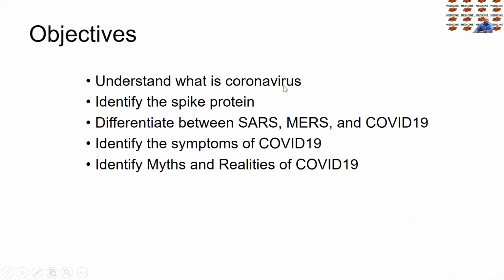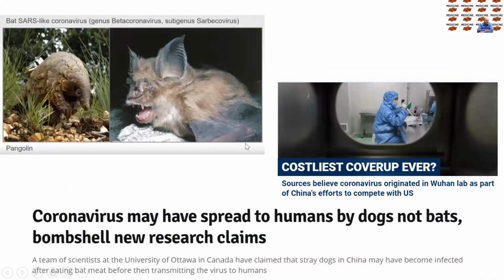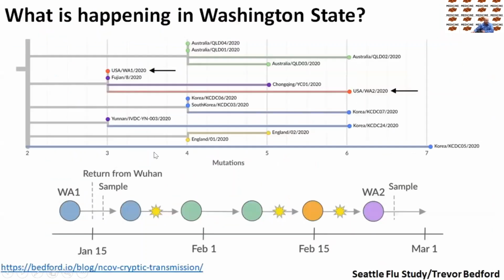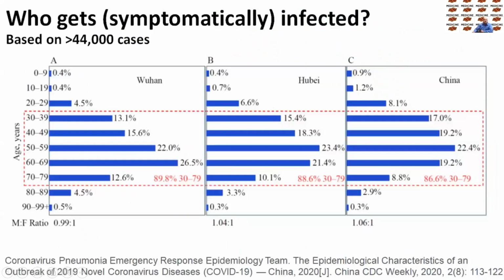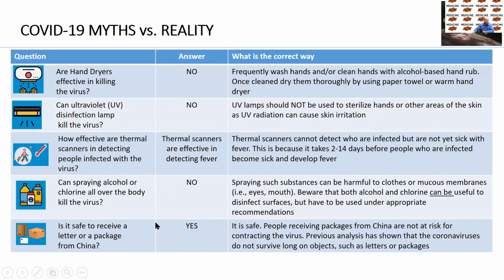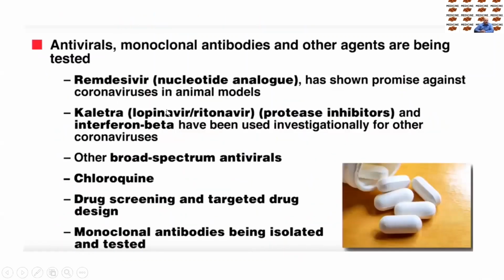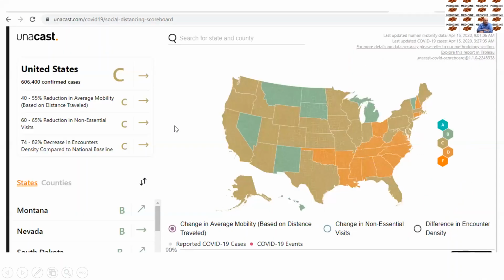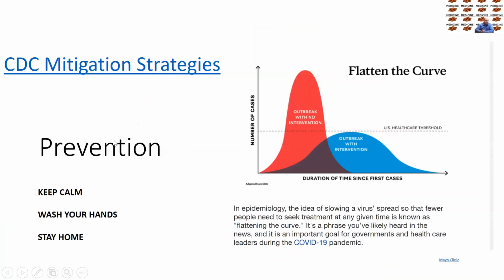COVID-19 Update Lecture with Dr. Stroup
OSU Center for Health Sciences Professor of Medicine, Dr. Jeff Stroup shares an in-depth update on the novel Coronavirus (COVID-19).